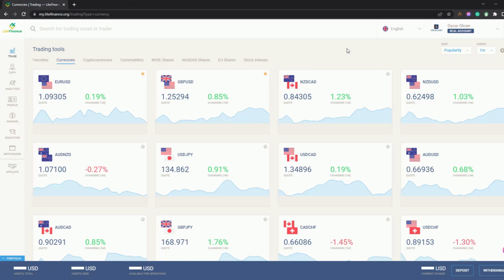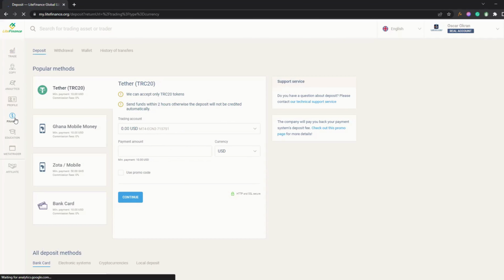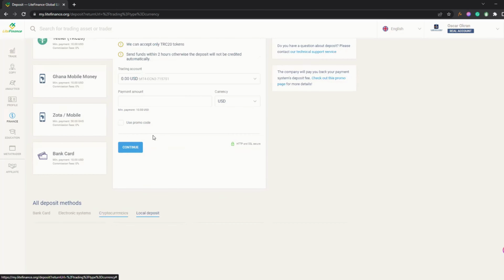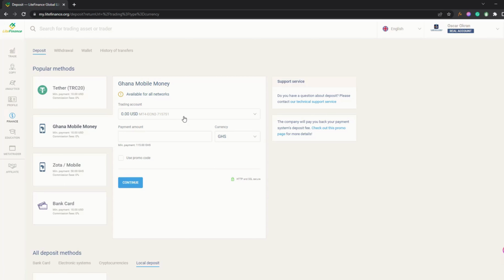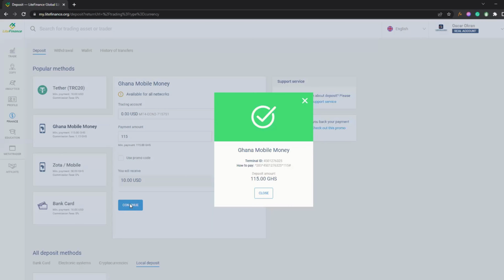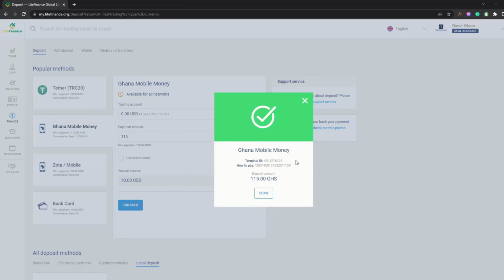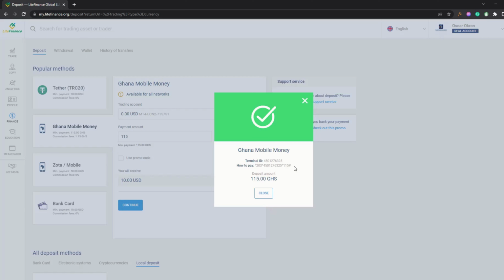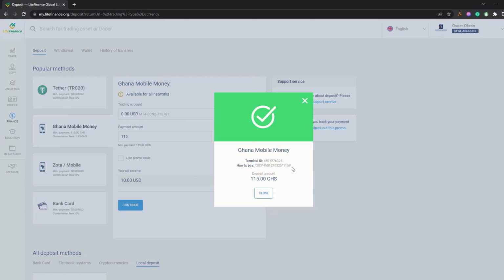Depositing On Litefinance With Ghana Mobile Money: A Quick And Easy Guide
Learn how to effortlessly make deposits on LiteFinance using the Ghana Mobile Money option in this concise tutorial. Whether you're new to LiteFinance or already a user, our step-by-step guide will help you navigate the process with ease.

Litefinance has integrated with Ghana Mobile Money to offer a convenient deposit method for users in Ghana. In this video, we'll walk you through the setup process, demonstrate how to link your LiteFinance account with Ghana Mobile Money, and provide expert instructions for a hassle-free deposit experience.

With LiteFinance and Ghana Mobile Money, funding your account for forex trading has never been more accessible. Gain confidence in using this seamless deposit option to enter the world of forex trading and maximize your financial potential.

Don't miss out on this invaluable tutorial! Let's unlock the possibilities together!